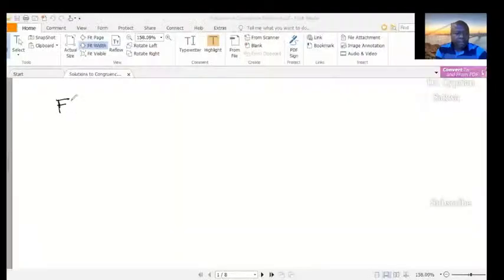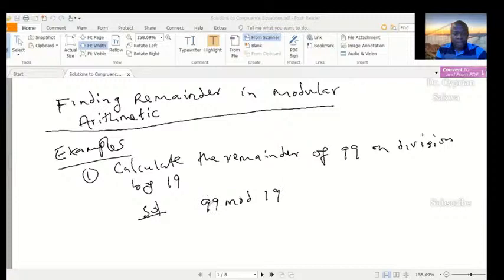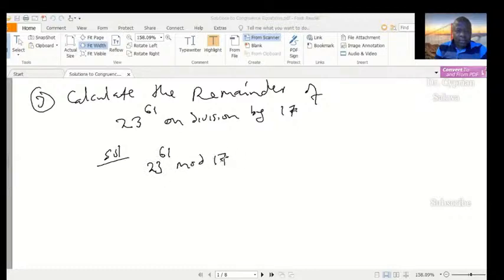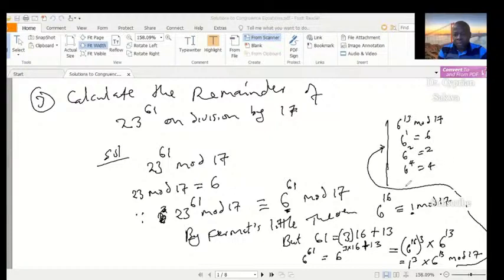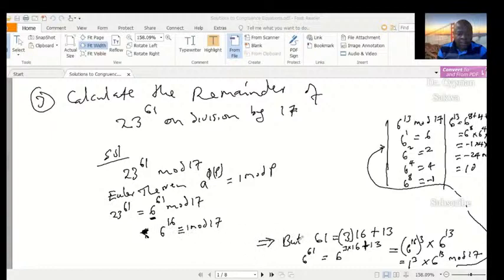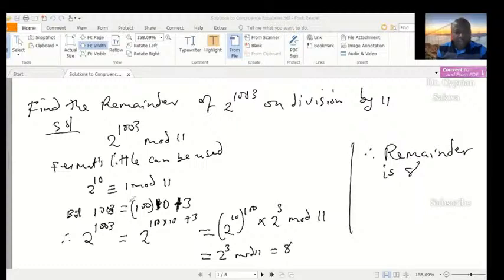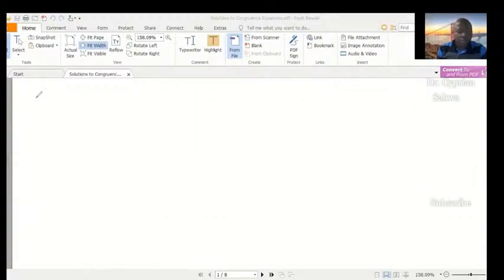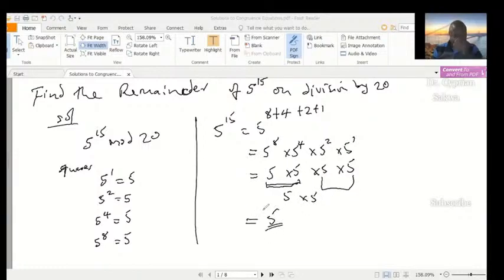Finding Remainder in Modular Arithmetic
This video teaches how to find remainder in modular arithmetic